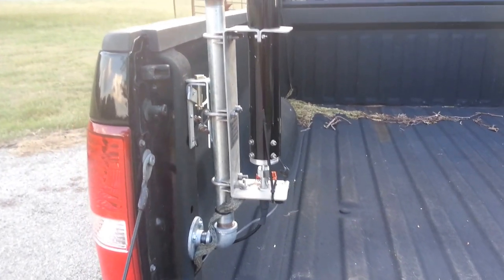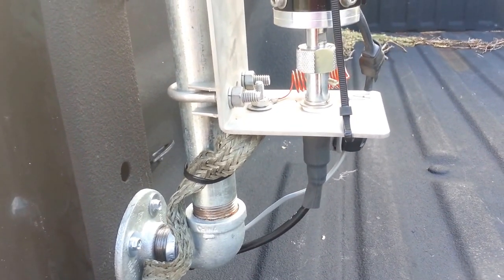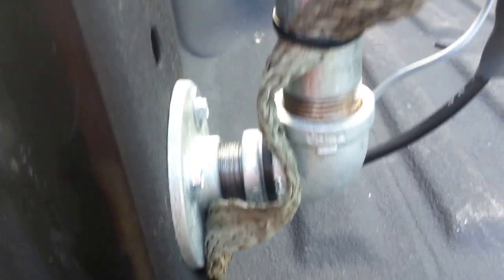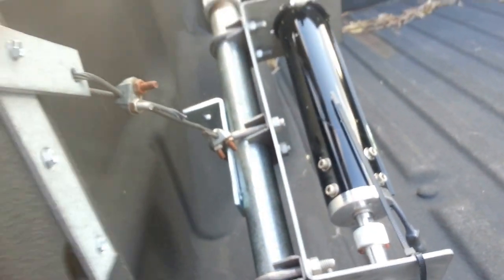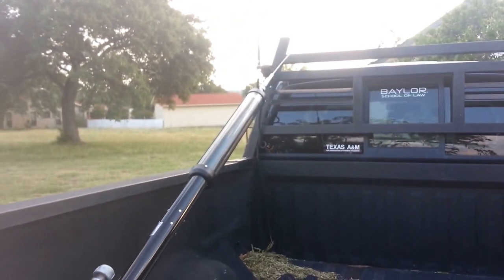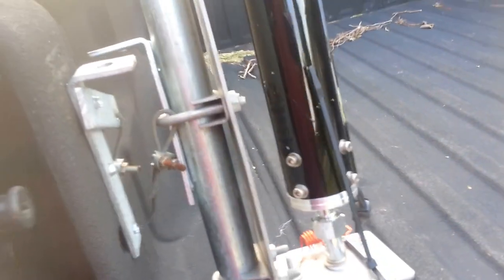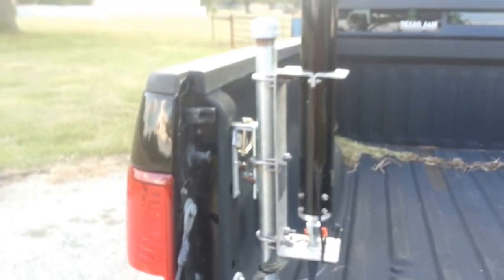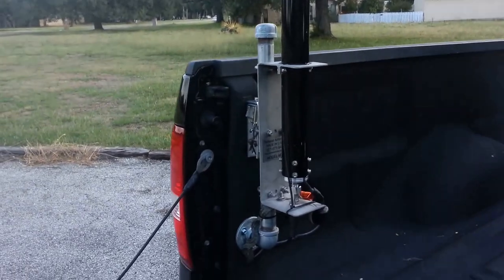Screwdriver Ant Mount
N5JXO Fred here - This video shows my homebrew Screwdriver antenna mount. I wanted it to be enclosed in the truck, nothing sticking out the back or left side. I do use my truck, so I wanted something that does not take up much bed space or interfere with the tailgate. I do need to be able to lower the antenna to go in parking garages occasionally.